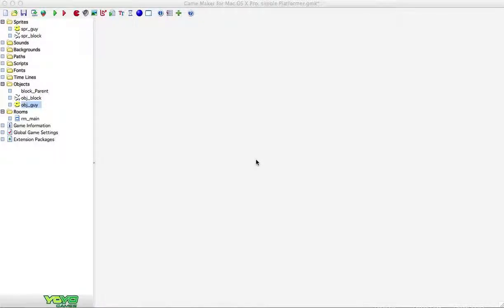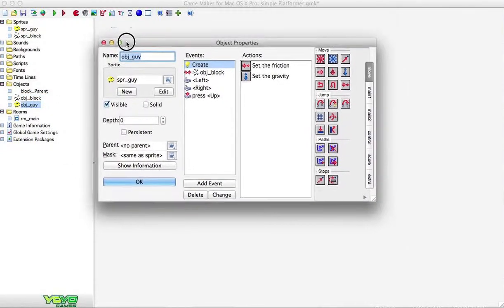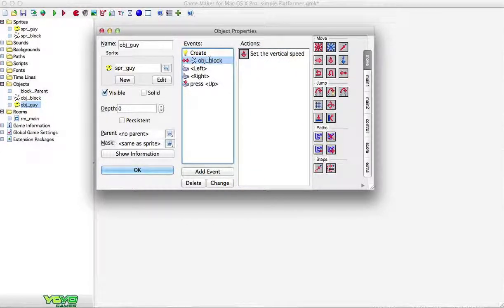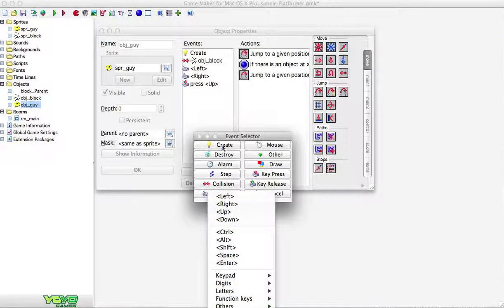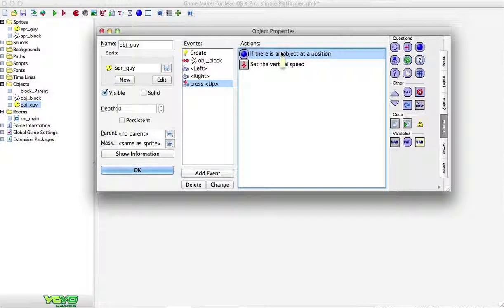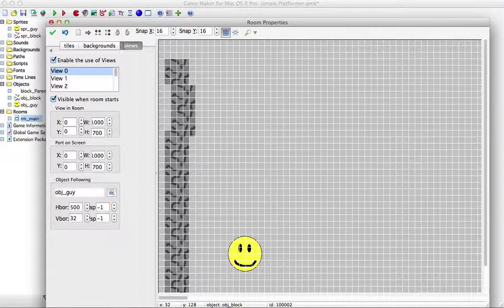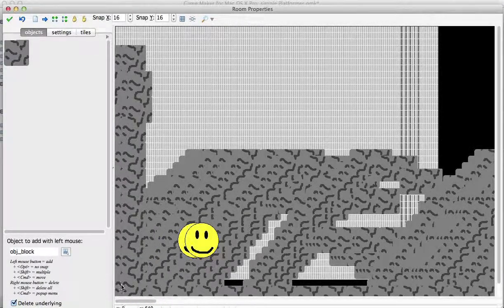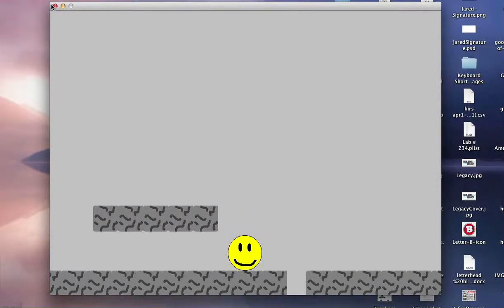Platformer tutorial 1